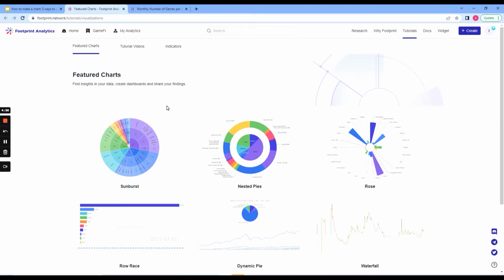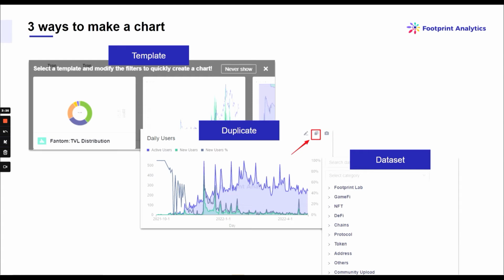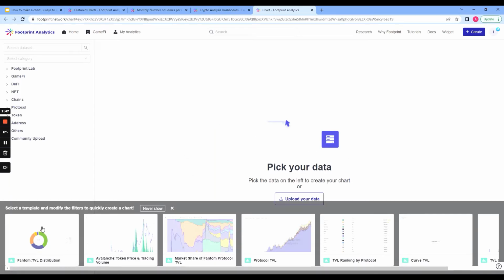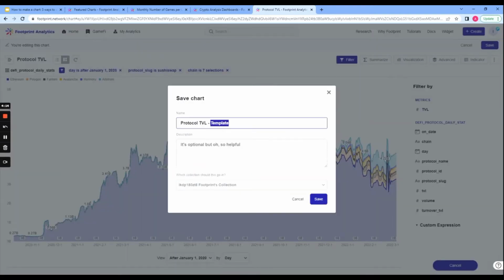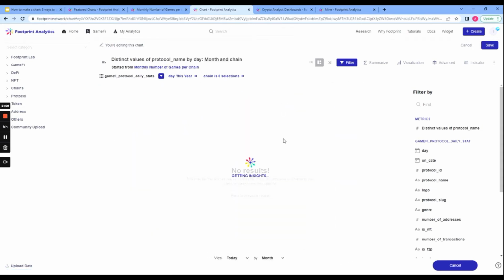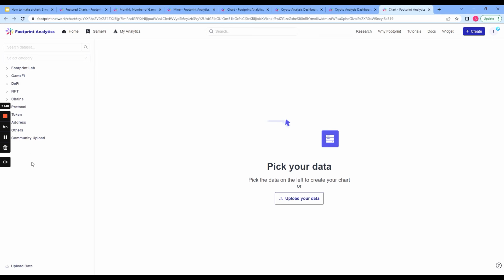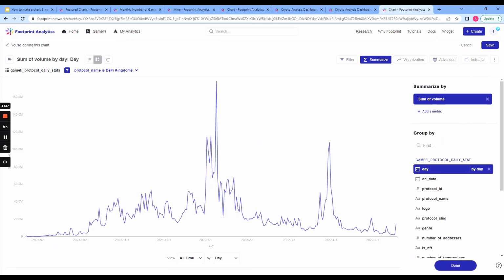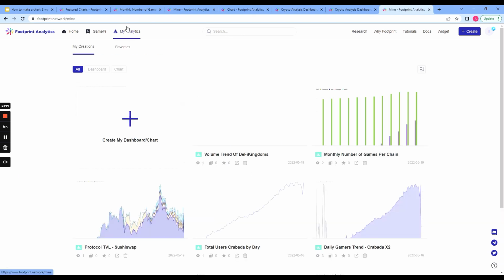Footprint Tutorial | 3 ways to use Footprint to make a chart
It's really easy to make tables at Footprint!
This video covers:
1. Footprint's charting features:
     0-code charting support; up to 16 chart types, and over 10 beautiful dynamic charts
2. How to create charts:
     3 quick ways to make charts; featured charts
Discuss with us：